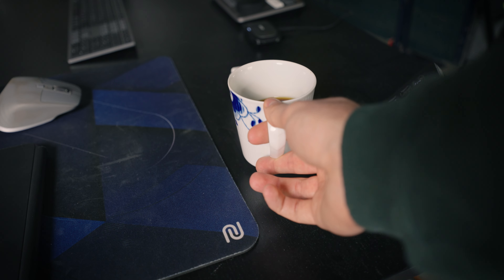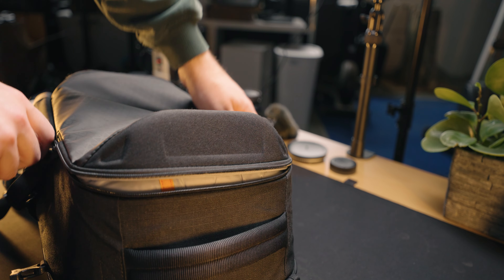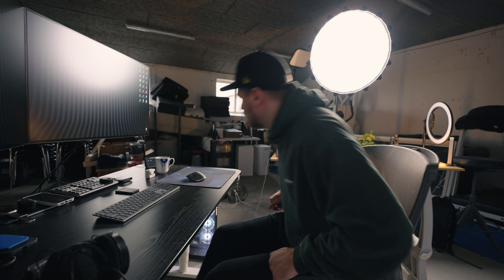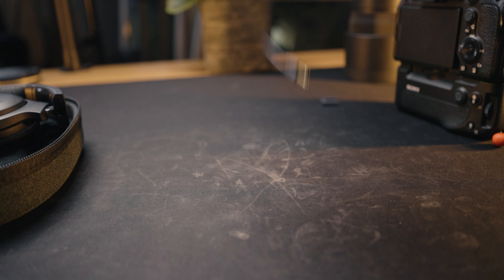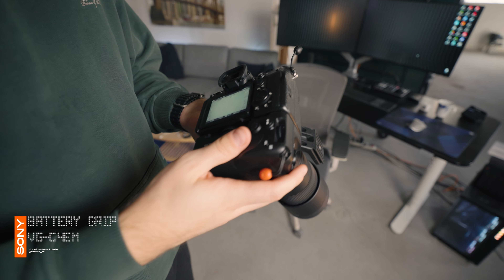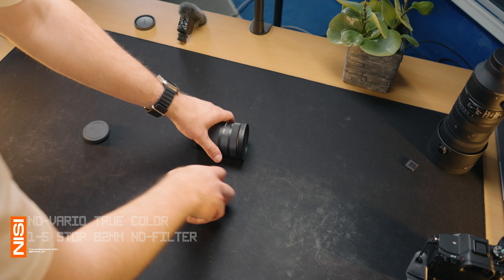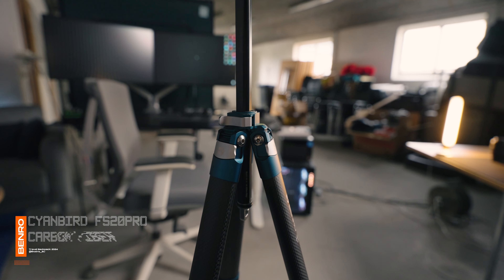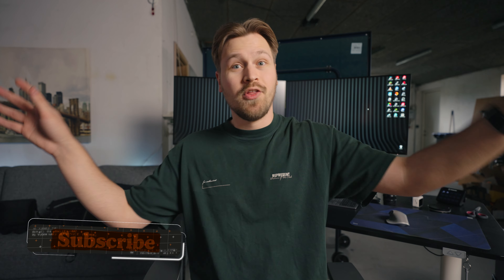What's in my Travel Tech Bag | EDC 2024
Moft Invisible Phone Tripod Stand
Moft Case
Travel Backpack
Photo Gloves
Macbook Laptop
Windows Laptop
iPad Pro "12.9 inch"
Sony FX3 Camera
Sony A7IV Camera
Vertical Grip
Camera shoulder strap
Sigma 70-200mm F2.8 lens
Sigma 16-28mm F2.8 lens
ND filter
Cleaning Kit
Sony Chargers
Apple Dual USB-C Charger
Shotgun Microphone 1
Shotgun Microphone 2
Wireless Microphone

I've just been on a skitrip so i thought that it would be a good idea to show you what Tech and camera gear i had with me.

Camera gear.
Main camera
Secondary camera
Lens used for vlogs
ND filter
72mm to 82mm step up ring
Camera bag
Shotgun Microphone
Wireless Microphone
Drone ND filters
Mini Action Camera
Action Camera
Memory cards for Full-Frame Camera
Memory card reader
Main Video Light
Main Softbox
Video color tool
Photo color tool
Strap - PGYTECH camera shoulder strap

Tech Products.
DaVinci Resolve SpeedEditor
Productivity Mouse
Productivity Keyboard
Gaming Mouse
Gaming Keyboard
Drawing Tablet
Main Windows Laptop
Main Macbook Laptop
Interview Microphone
Earphones - Denon PerL Pro
Powerbank - ANKER MagGo 5000mAh